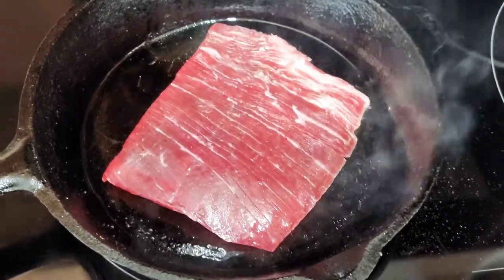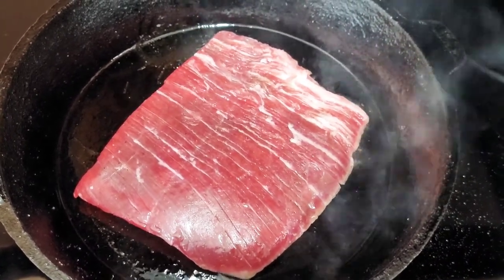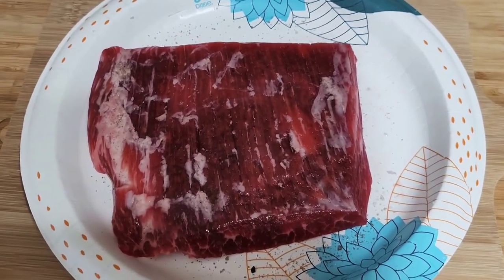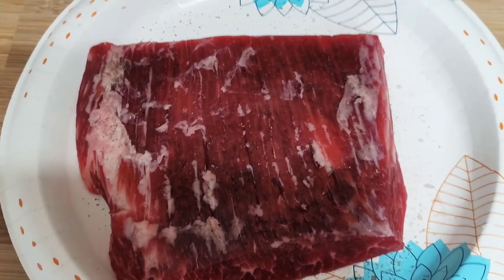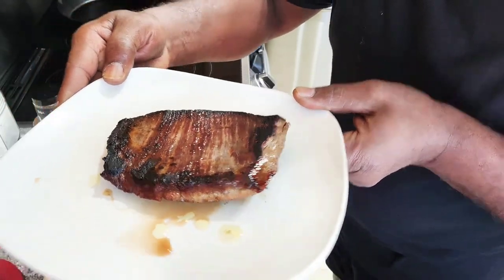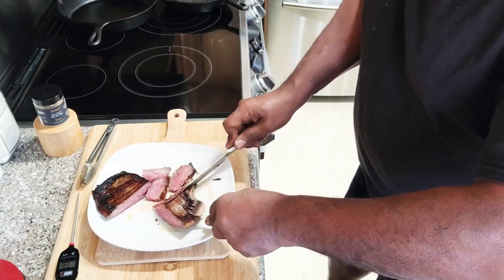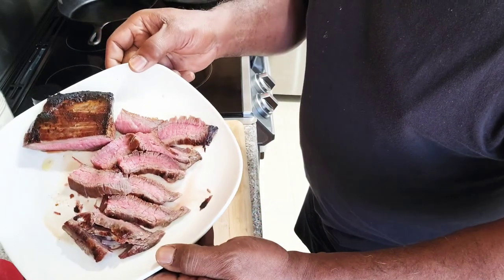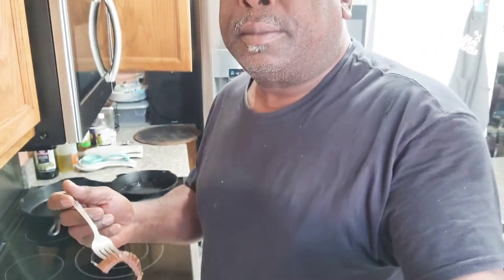HOT 🔥 CAST IRON SKILLET 🍳 FLANK STEAK.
Sometimes simple can mean total deliciousness. I dry brine with smoked sea salt placed in the fridge overnight and hit it with a hot 🔥 cast iron skillet for 9 minutes.
Get off the couch and get to cooking 🍳